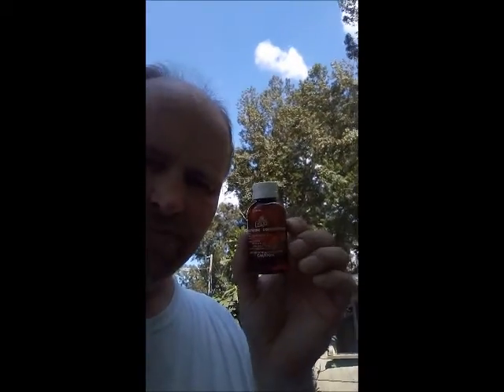Stinging Insect Combat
In this video, I show how I have learned to combat the stinging insects of South Louisiana. This video is for knowledge and entertainment purposes only. (Warning) if you have an insect issue, speak to a professional in your area, for different area's have different types of biting insects which can be harmful.